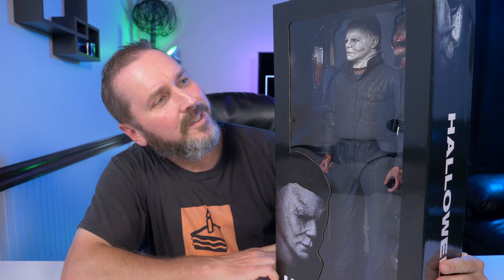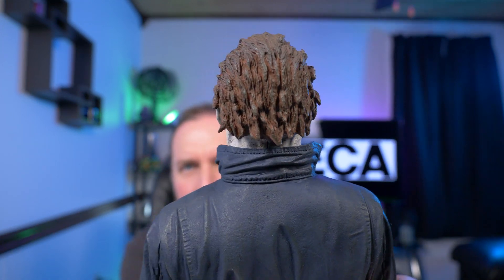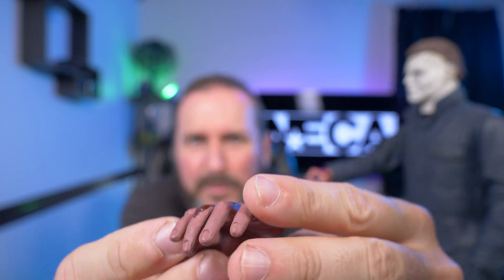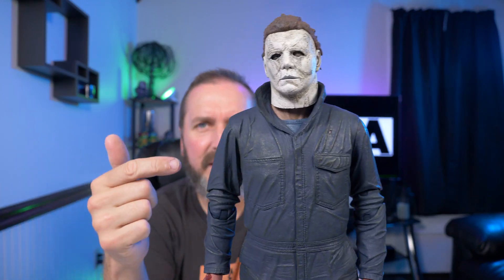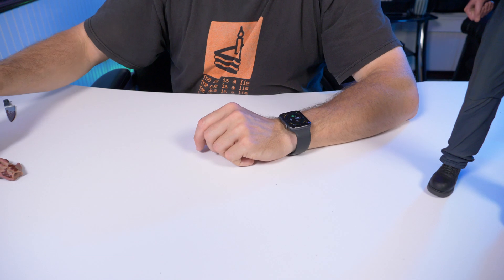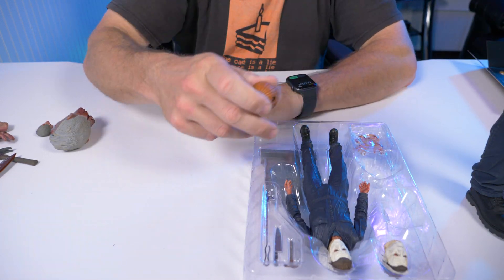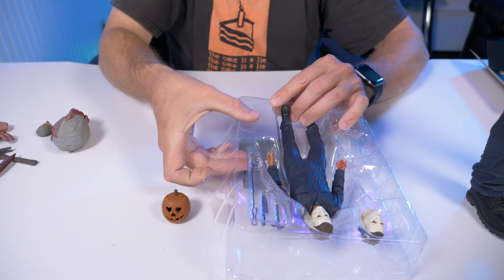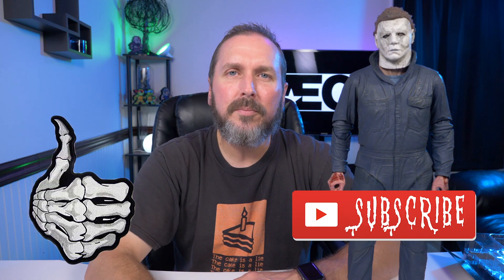NECA 1/4 Scale MICHAEL MYERS! Halloween 2018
This 18" Michael Myers is truly intimidating! Neca gives us this 1/4 scale figure of our favorite slasher just a few months before Halloween and I couldn't be happier! He comes with 5 interchangeable hands, 2 weapons, and a gruesome victims head!
From the Neca site:
Michael Myers returns to NECA’s 1/4 scale action figure line!

Based on his appearance in the thrilling new Halloween movie, this all new Michael stands over 18″ tall, with over 25 points of articulation and plenty of accessories. The figure comes with knife, hammer, and victim’s head and is a menacing addition to any collection.

If you want to pick one up for yourself, I've included a link below to the Neca Amazon store:

1/4 Scale Michael Myers (Halloween 2018)✔